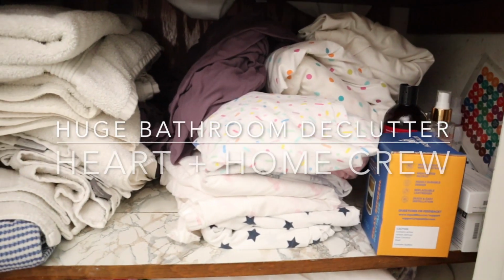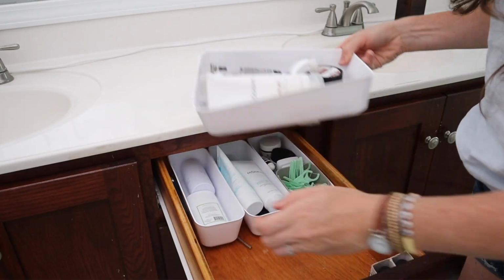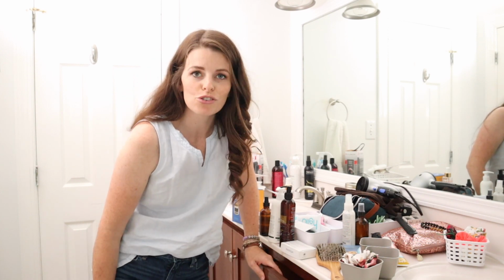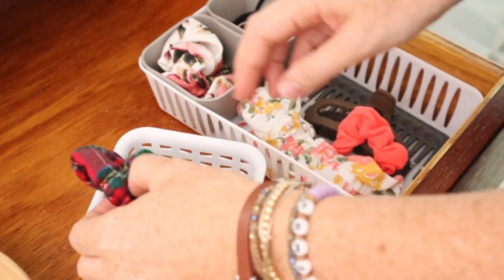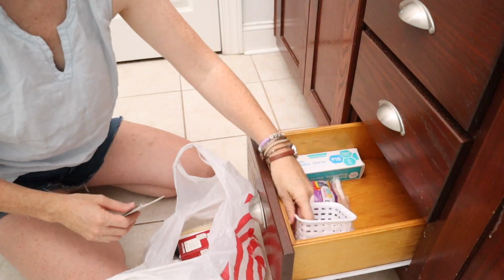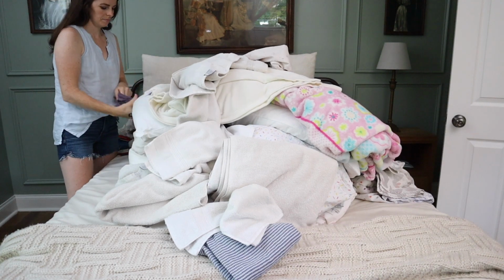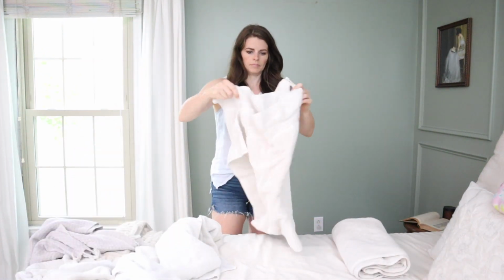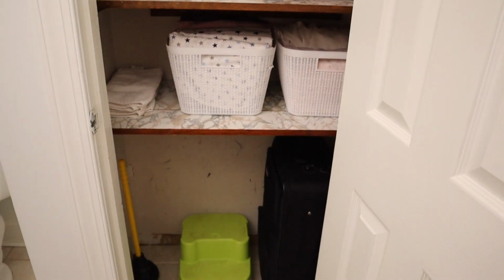HUGE BATHROOM DECLUTTER + ORGANIZATION | *dollar tree store* declutter | Heart + Home Crew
Our linen closet/bathroom cabinets were in dire need of a huge declutter and organization! So we are tackling that today by completely overhauling this bathroom and making it work better for us! We are using dollar store bins to get the job done and you won't believe the transformation! Say goodbye to clutter!

***LINKS***
10 PIECE ORGANIZING SET

NEW TO HEART + HOME CREW?
If you couldn't already tell, I love all things thrifting, diying and organizing! I aim to help you put the heart into your homes through flipping well-loved pieces, adding charm to your favorite spaces with vintage finds, and helping you love your most frequented spaces again through decluttering and organizing!